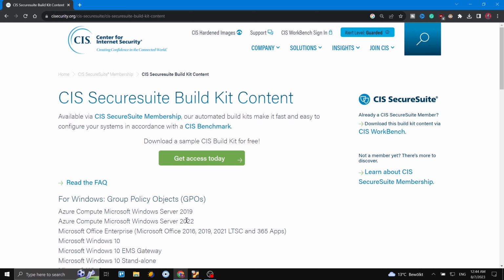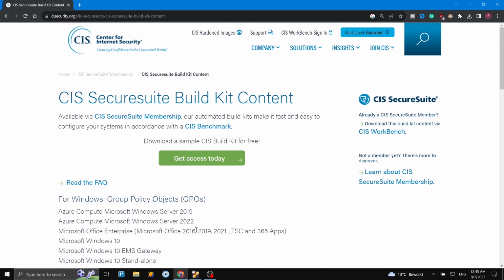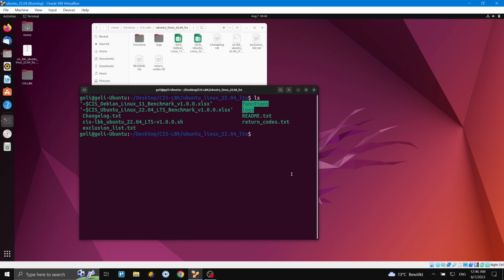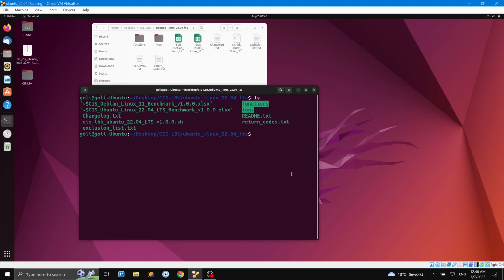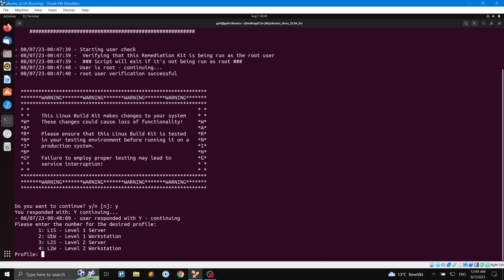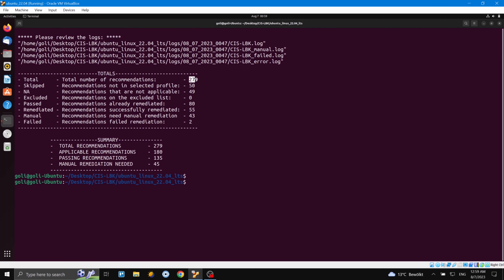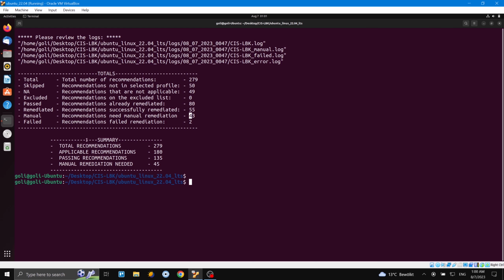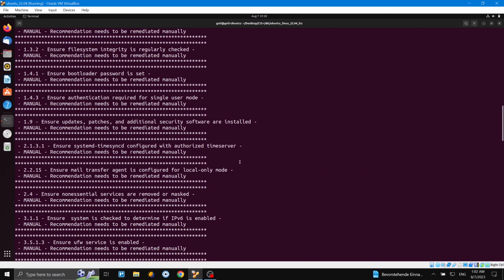Automate your Server Hardening and laugh at hackers | How to use CIS Build Kit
In this video, we will see how to use CIS Build Kit's hardening techniques to boost our security. I'll be sharing a real example step-by-step so you can see how easy it is to use CIS Build Kit to harden your OS, VM, and container images.

CIS Benchmarks from the Center for Internet Security (CIS) are a set of globally recognized and consensus-driven best practices to help security practitioners implement and manage their cybersecurity defenses.

CIS offers Build Kits for certain technologies to assist in the automation of hardening systems. The Build Kit is designed to cover the majority of the benchmark settings. Not all settings within a corresponding CIS Benchmark can be applied from a Build Kit as certain settings cannot be managed though group policy objects or scripts.